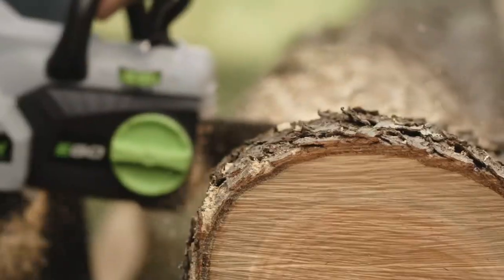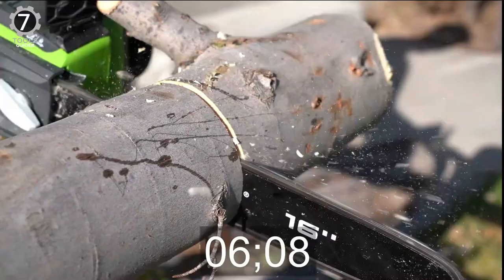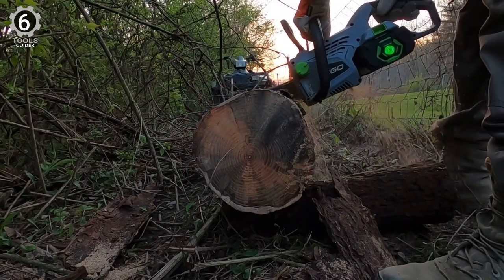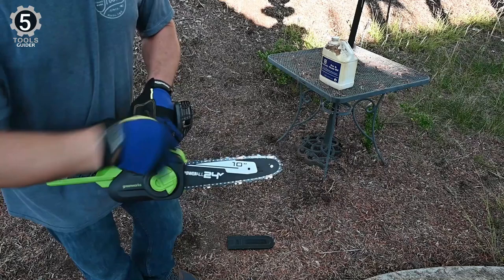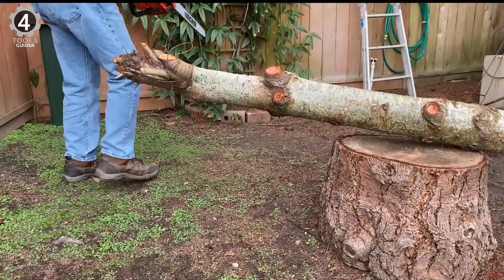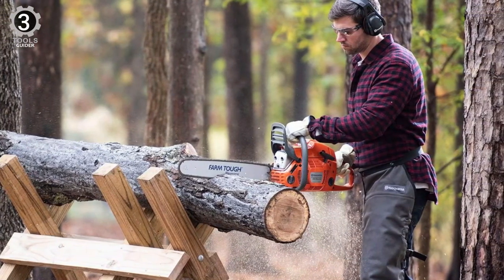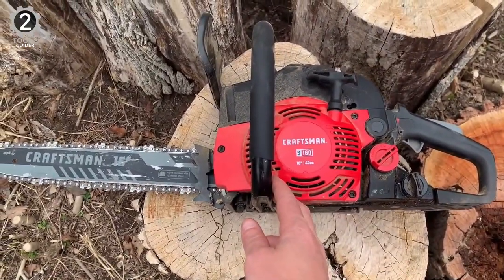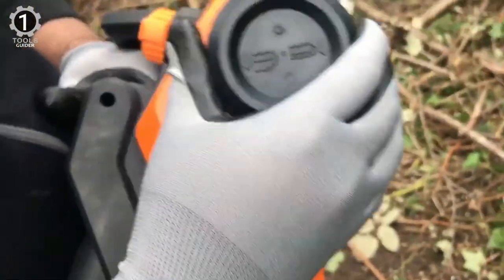Top 7 Best Chainsaws 2024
Chainsaws are powerful tools. And handled with the proper safety know-how, a chainsaw can be an indispensable labour-saver, one that can clear through brush too thick for electric loppers, fell a tree that’s threatening a roof, slice off dangerous broken tree limbs, or cut stumps into firewood. A chainsaw that ensures enough power is durable.

In today’s video, we got you a review of 7 best chainsaws you could buy in 2023.

0:43 Greenworks 40V 16-Inch Cordless Chainsaw

01:45 Husqvarna 455 Rancher Gas Chainsaw

02:53 Greenworks 24V Chainsaw

03:46 Echo 18 In. Chain Saw

04:45 CRAFTSMAN 41BY4216791 Gas Chainsaw

05:43 EGO Power+ CS1401 Cordless Chain Saw

06:43 WORX WG303.1 Electric Chainsaw